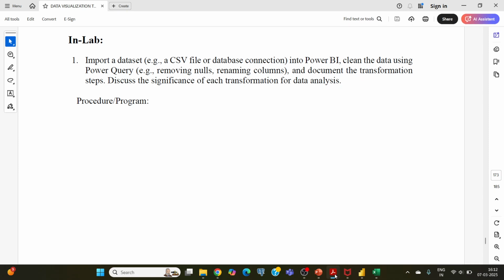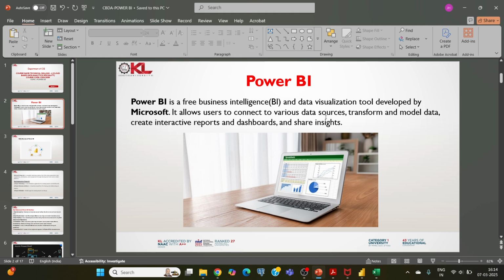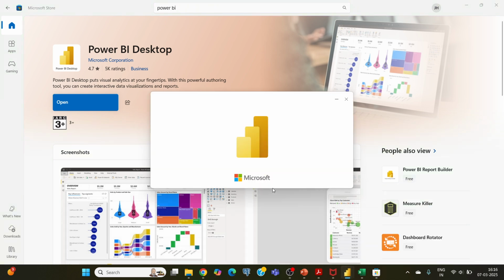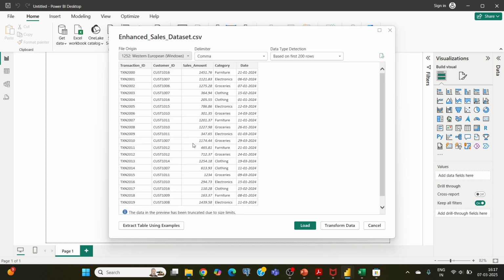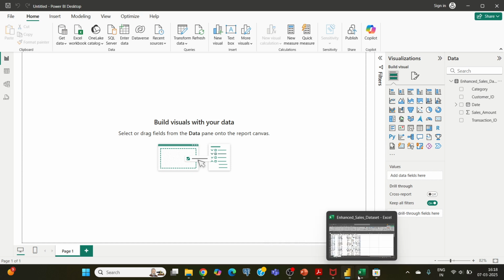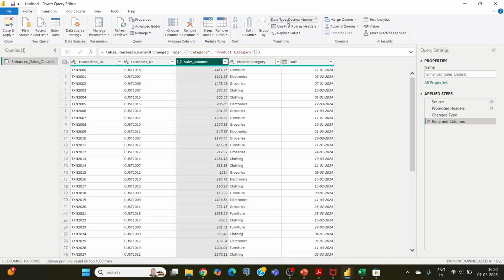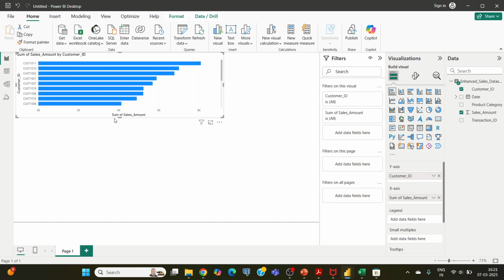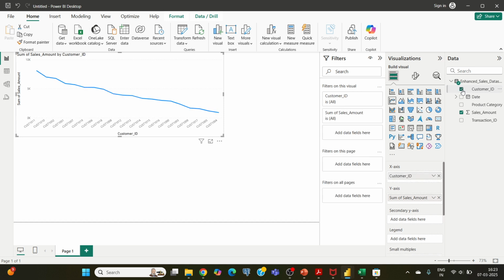Import Dataset from Excel to Power BI